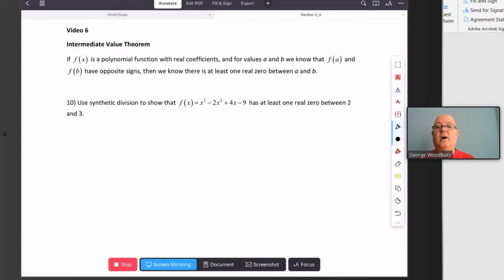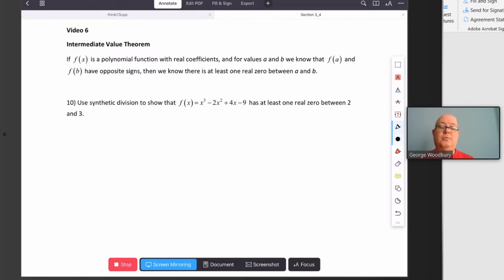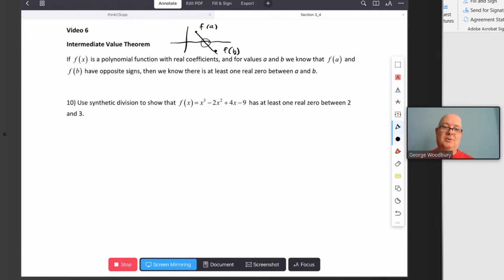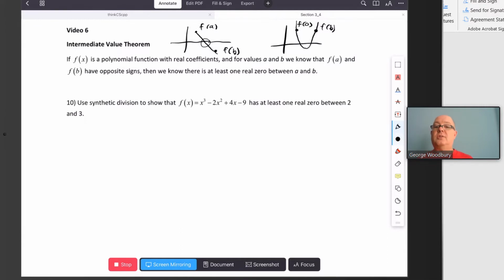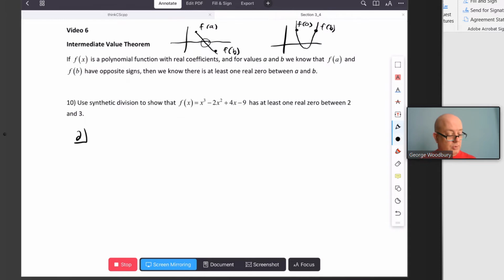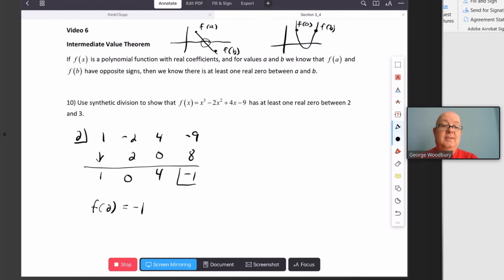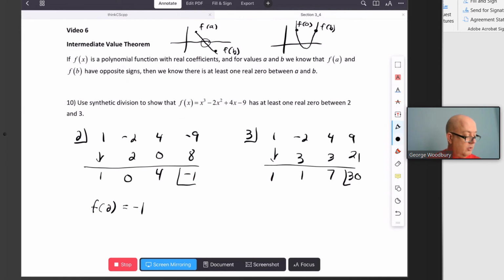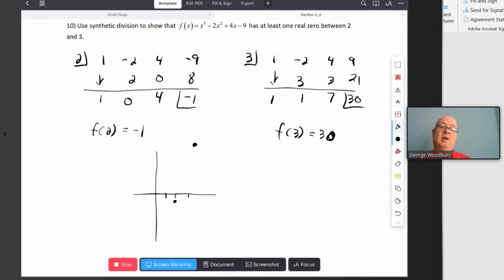College Algebra - Intermediate Value Theorem